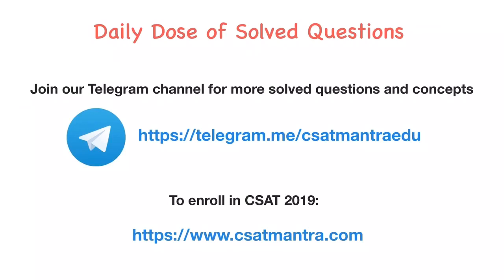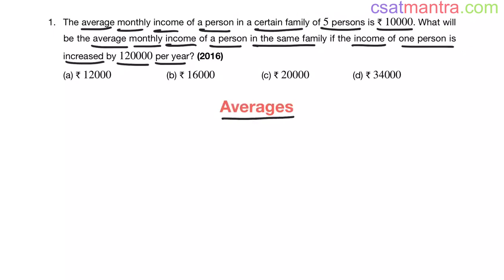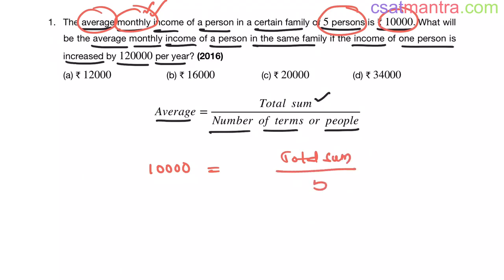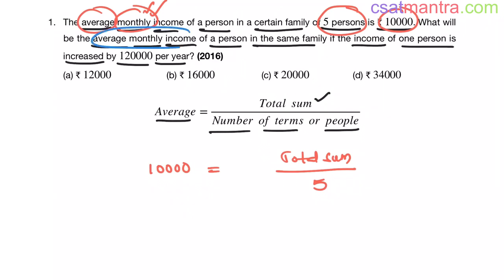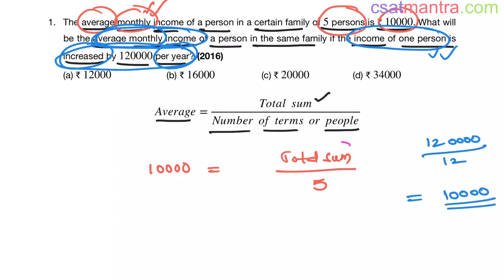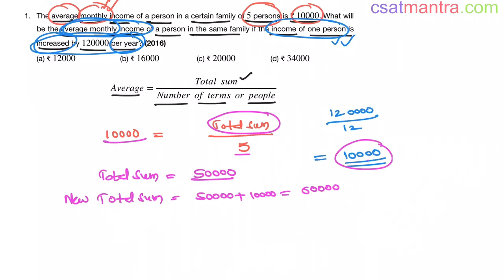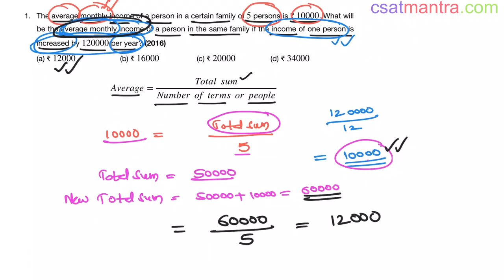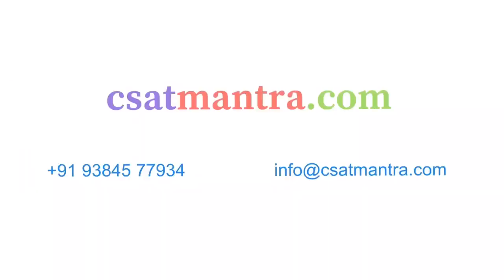The average monthly income of a person in a certain family of 5 persons is ₹ 10000 | CSAT MANTRA